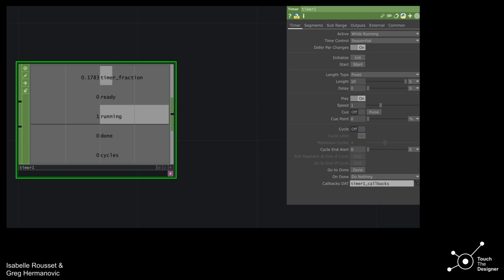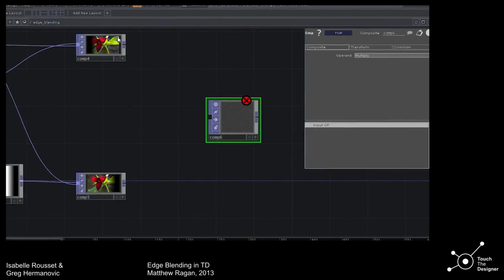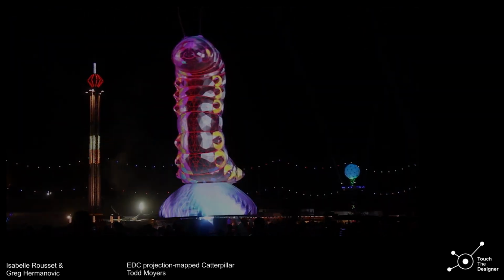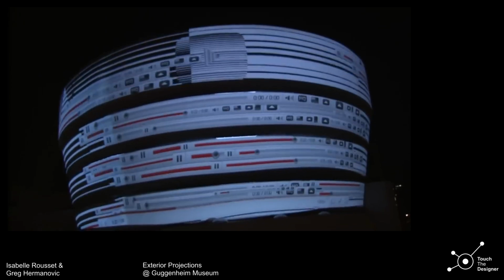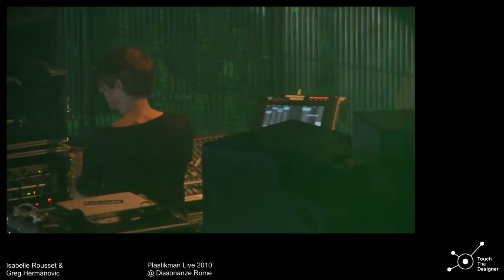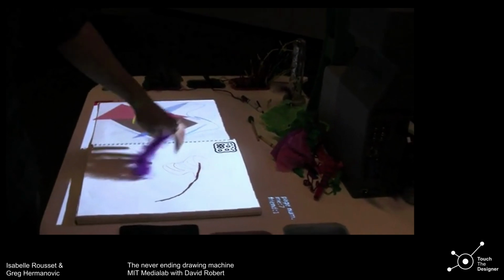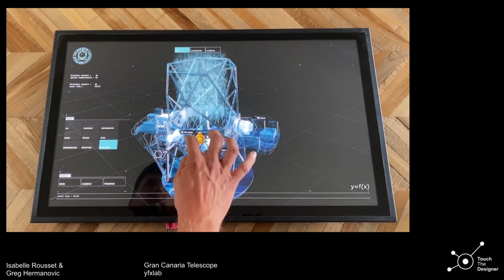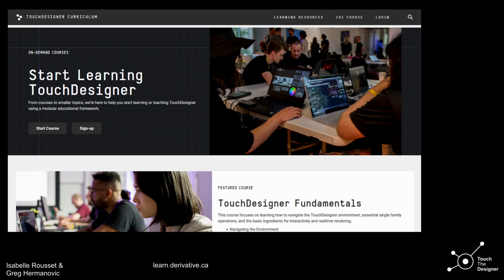Greg Hermanovic & Isabelle Rousset — Touch The Designer 1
The first edition of my new podcast series which focuses on the artists, teachers and developers of TouchDesigner and new media art, their struggles, inspiration and work with state of the art tools.

My first guests are Greg Hermanovic and Isabelle Rousset from derivative themselves, talking about their background, inspiration, impactful projects and people in the TD world as well as AI and their personal lives ❤️

00:00 Intro
01:00 Roles At Derivative
03:20 Current Situation & Pandemic
12:00 Personal Backgrounds
27:00 Motivation
28:35 Development & Challenges
36:35 Favorite Things About TD
41:37 The Community
48:30 Aha Moments in the History of TD
01:13:12 Daily Life / Routines
01:25:45 Personal Projects
01:32:00 Working With Your Partner
01:35:50 AI & Future of TD
01:52:05 Plans for 2024 etc.

I'm open to feedback, inquiries and ideas for this new series!
Planning to release this soon on Spotify etc.